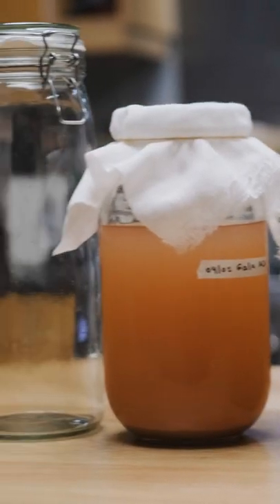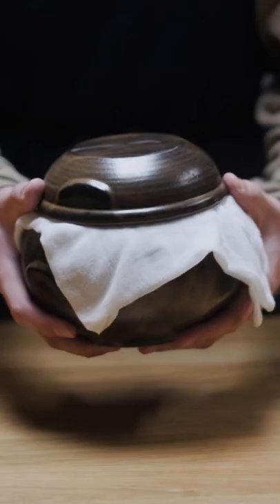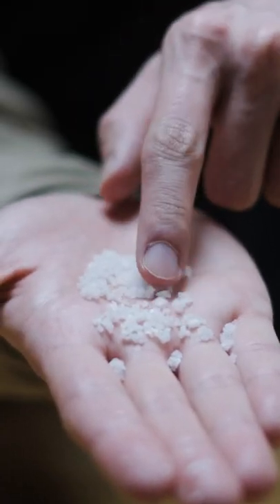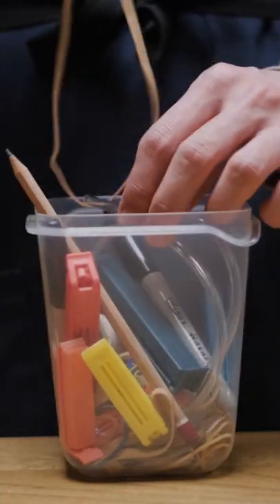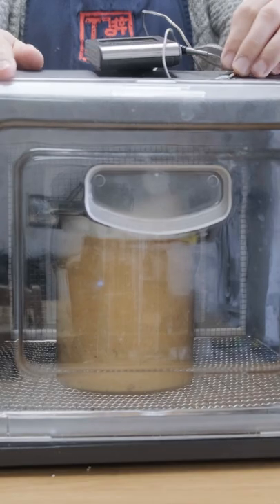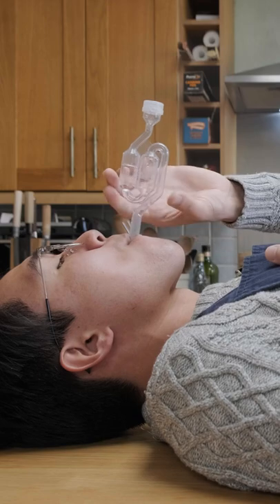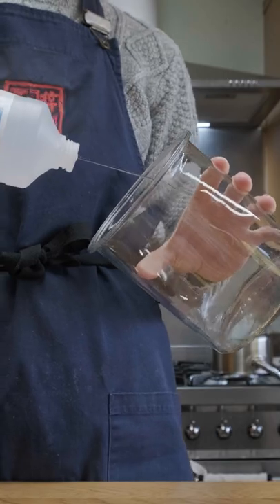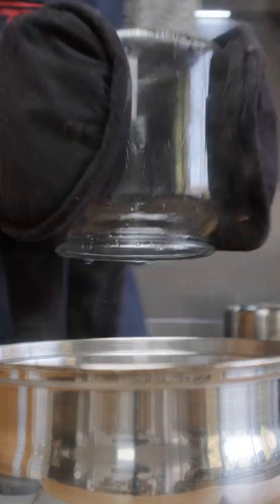My essential fermentation equipment